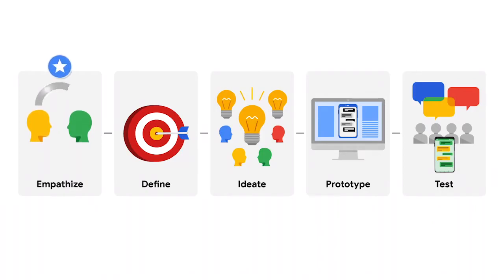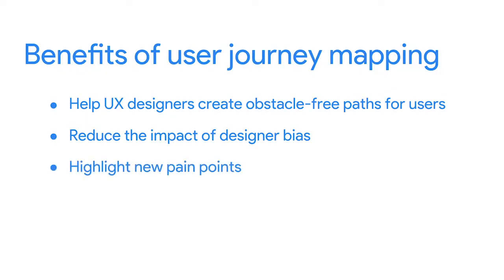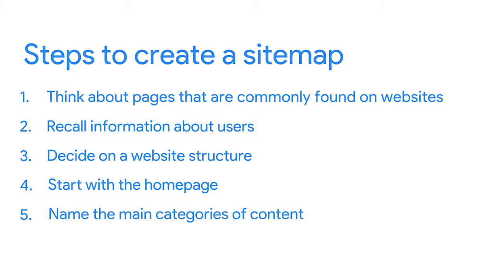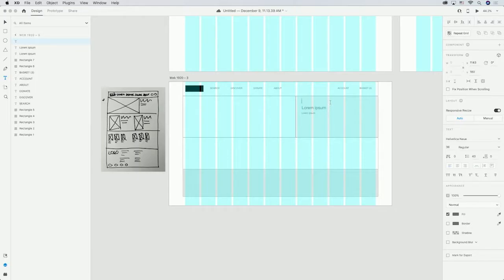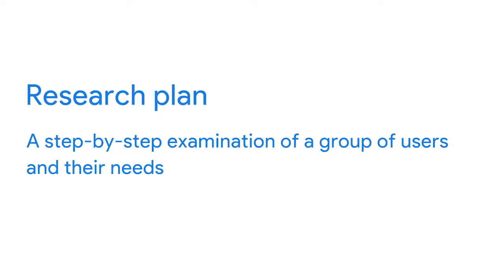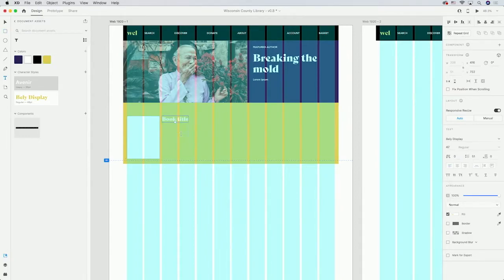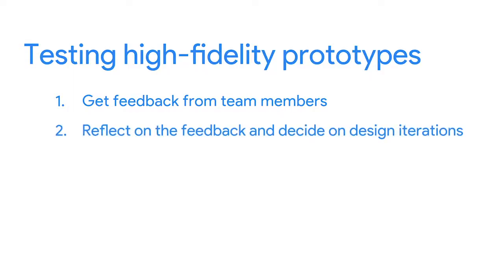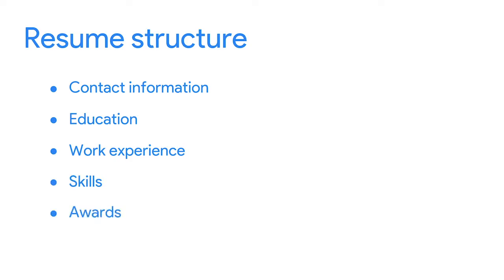Responsive Web Design in Adobe XD | (Course 6/7) Complete Course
UX Design Professional Certificate

WEEK ONE
0:00:00 Introduction to Course 6 Responsive Web Design in Adobe XD
0:02:26 Dave - My journey to UX
0:05:11 Welcome to week 1
0:06:29 Understand responsive Websites
0:09:45 Introduction to Adobe XD
0:12:10 Start a Project in Adobe XD
0:20:23 Jennifer - Use digital Design tools
0:22:41 Emphathize with users and understand pain points
0:26:50 Create personas
0:29:12 Create user Stories
0:31:51 Build a user jouney map
0:35:28 Develop a Problem statement
0:37:25 Wrap-up Starting the UX design process Empathize and define

WEEK 2
0:38:14 Welcome to week 2
0:39:11 Conduct a competitive audit
0:42:43 Come up with ideas using how might be
0:45:23 Come up with ideas using Crazy Eights
0:50:45 Plan information architecture for a website
0:52:49 Explore Common Website Structures
1:00:00 Explore sitemaps
1:02:31 Build a sitemap for your website
1:07:55 Wrap-up Continuing the UX design process ideate

WEEK 3
1:08:59 welcome to week 3
1:10:33 Explore common layouts for websites home pages
1:17:57 The basics of wireframes
1:27:08 Plot a responsive layout
1:30:32 Adjust page layouts based on screen size
1:33:24 transition from page to digital wireframes
1:34:50 Creates digital wireframes in Adobe XD
1:43:45 Creates wireframes for additional screen sizes in Adobe XD
1:48:41 Jay - Design with Adobe XD
1:51:32 Refine wireframes to enhance accessibility
1:57:42 Evaluate wireframes using Gestalt Principles
2:01:06 Wrap-up Creating wireframes for a responsive website

WEEK 4
2:02:16 Welcome to week 4
2:03:16 Understand Low-fidelity Prototypes
2:05:54 Create a low-fidelity prototypes in Adobe XD
2:11:20 Plan a UX research study
2:15:14 Conduct a usability study
2:18:07 Reduce bias in a usability study
2:22:50 Analyze and Synthesize research results
2:25:28 Iterate on low-fidelity designs based on research findings
2:30:22 Wrap-up creating and testing low-fidelity prototypes

WEEK 5
2:31:12 Welcome to week 5
2:32:16 Begin to design mockups
2:34:36 Start creating mockups for a website homepage in Adobe XD
2:44:17 Continue creating mockups for a website homepage in Adobe XD
2:54:51 Creating mockups for a mobile website in Adobe XD
2:58:00 Work with design systems
3:01:24 use External design systems in Adobe XD
3:03:41 Create a high-fidelity prototypes in Adobe Xd
3:10:20 Annotate prototypes for web accessibility
3:14:51 Wrap-up Creating and testing high-fidelity designs
3:15:56 Optional - Test your high-fidelity prototype

WEEK 6
3:18:46 Welcome to Week 6
3:19:25 Collaboration with Engineering teams
3:22:00 Hand off Design Specs in Adobe XD
3:25:25 Add a project to your portfolio
3:27:25 Understand common jobs for UX designers
3:33:13 Explore types of companies that UX designers work
3:39:22 Identify where to apply for UX design jobs
3:44:18 Scan job descriptions for key words
3:49:21 Understand UX design resumes
3:52:50 Dane - My advise for UX design resumes

By the end of this course, you will be able to:
   - Apply each step of the UX design process (empathize, define, ideate, prototype, test) to create a responsive website.
   - Develop designs in a popular design tool, Adobe XD.
   - Plan information architecture and create sitemaps for website designs.
   - Apply common layouts for web pages.
   - Plan and conduct a usability study to gather feedback about designs.
   - Iterate on designs based on research insights.
   - Work with design systems in Adobe XD.
   - Add a new design project to your professional UX portfolio.
   - [Optional] Create or update a UX-focused resume.

UX,
UI,
UX/UI,
User Experience Design,
User Experience,
User Centered Design Process,
User Interface,
User Interface Designer,
UI Designer,
UX Designer,
User Experience Designer,
Lean UX,
Learn UX,
beginners,
ux for beginners,
ux fundamentals,
learn ux,
ux ui,
beginners ux,
ux design,
ui design,
ui ux,
user experience design,
user experience,

responsive website,
website design adobe xd,
ux adobe xd,
xd ux,
website design,
vibrant website design,
mobile website design,
app website design,
landing page,
xd web design,
adobe xd web design,